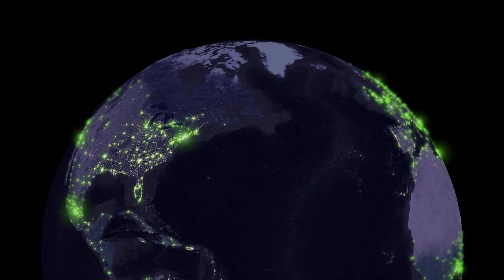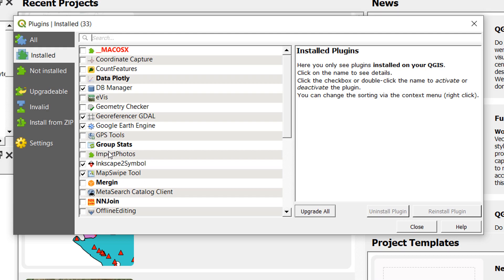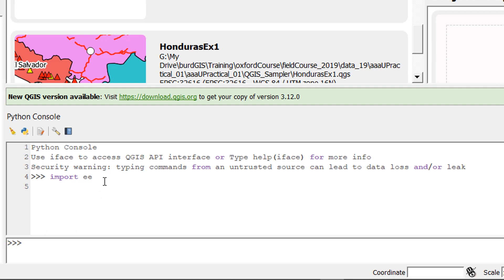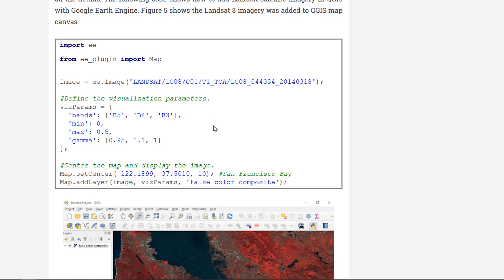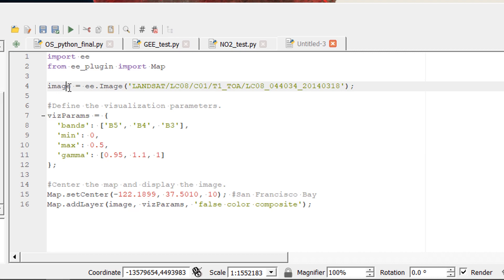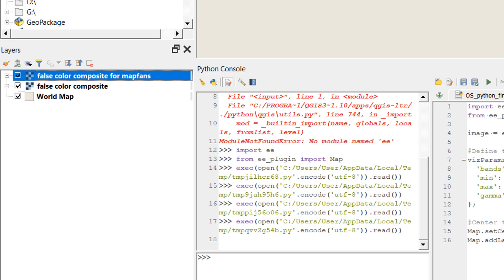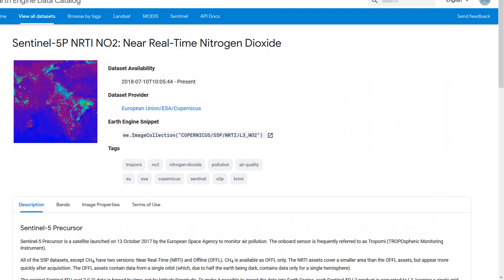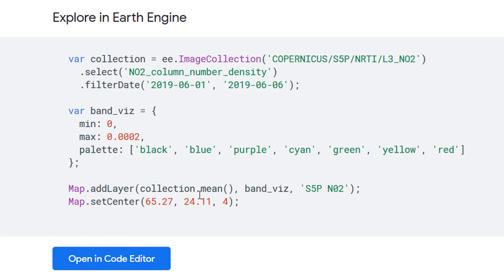Google Earth Engine in QGIS - QGIS GEE 01 | burdGIS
Did you read that title right? Yes, yes you did. The awesome power of Google Earth Engine right there in your QGIS desktop. I'm not clever enough to make that happen but Gennadii Donchyts and the GEE-community are. Here we look at how to install the plugin and start playing with Google Earth Engine datasets.